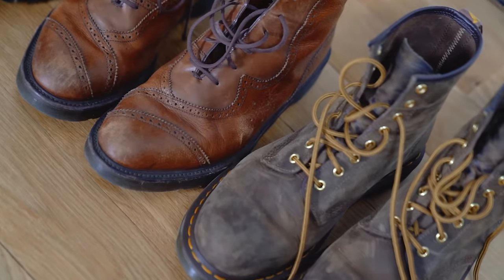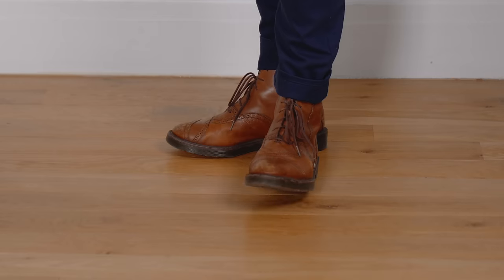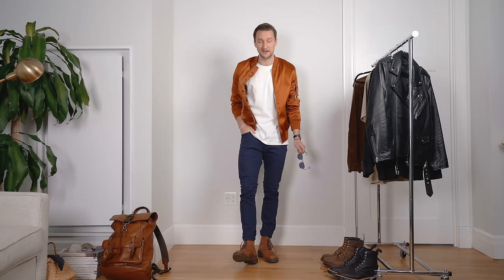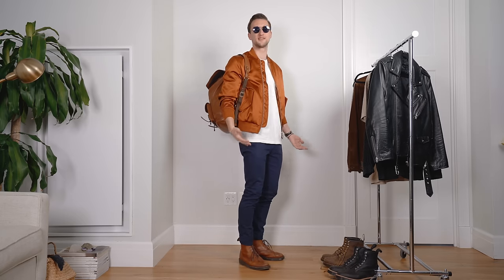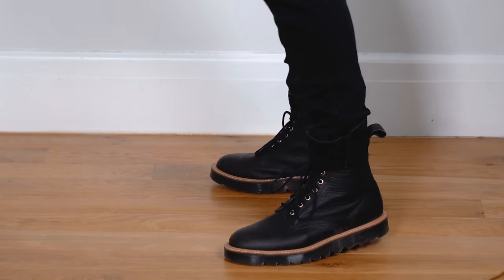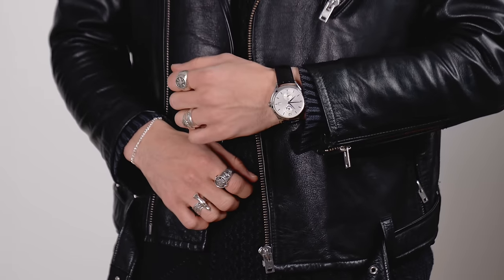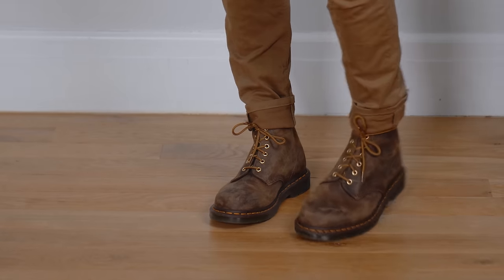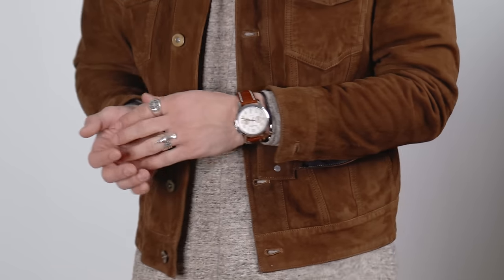3 Outfit Ideas for Doc Martens Boots | OneDapperStreet | Men’s Fashion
3 outfits with different Doc Martens Boots for men. I wanted to show you guys additional ways you can wear Dr. Martens.